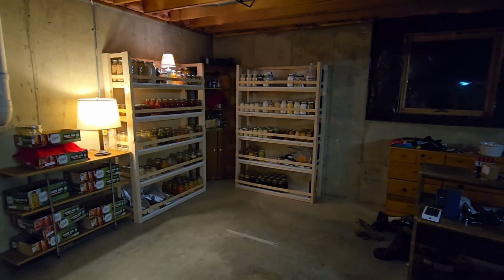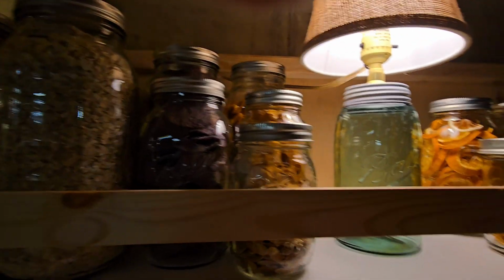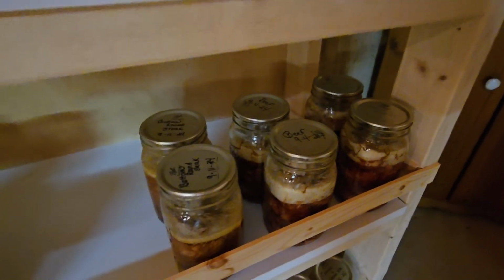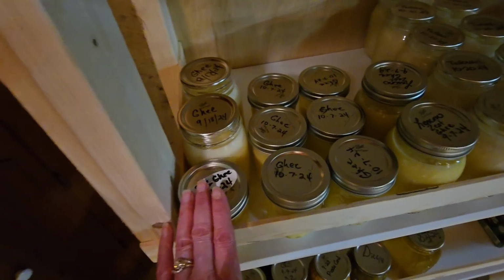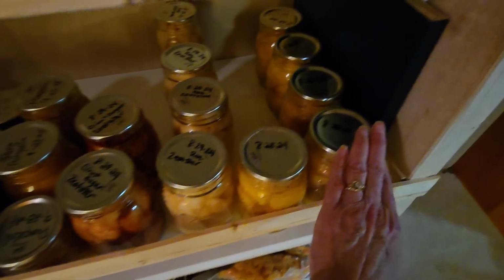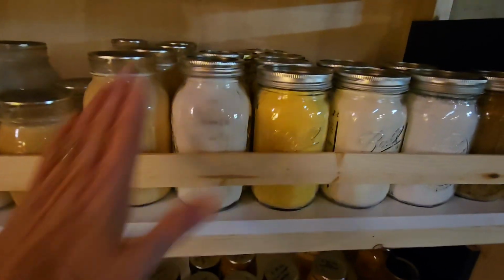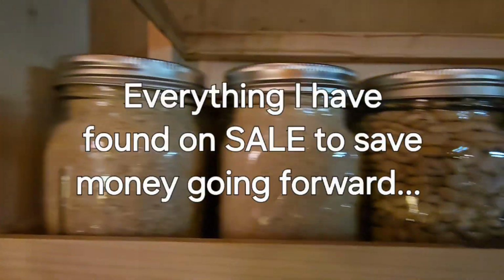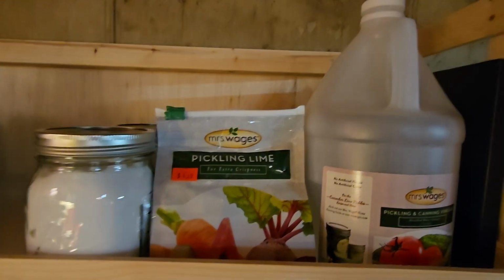Example of a cool, dark, and dry place to store your preserved items.